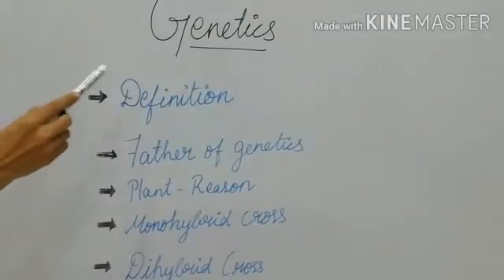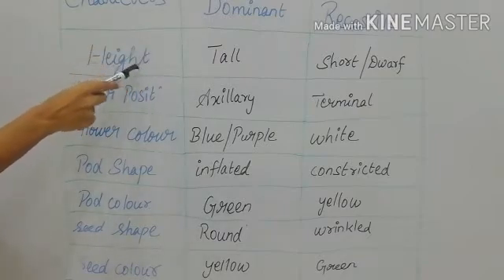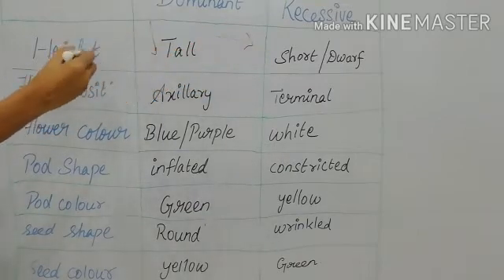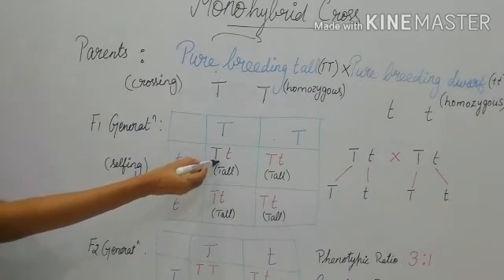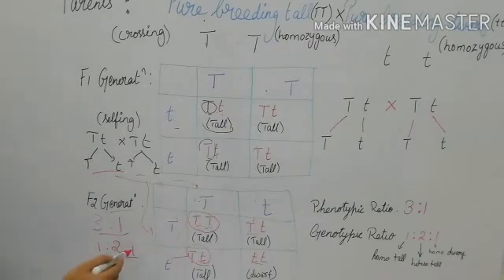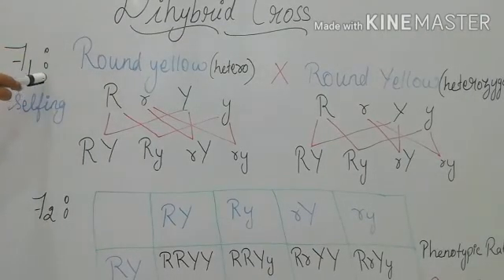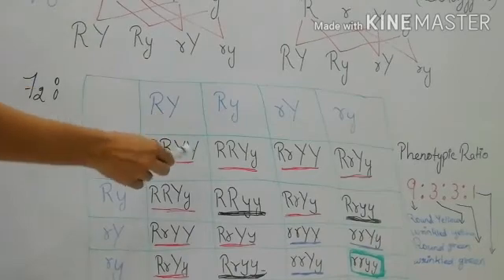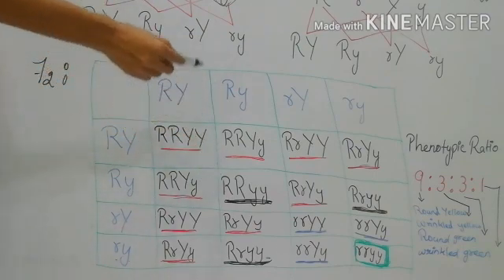GENETICS | Monohybrid cross | Dihybrid cross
Hello Everyone!

In this video we will study about Genitics from the chapter of 10th class Biology.

Contents,

1.Definition of genetics.
2.Details of Mendel's study.
3.Monohybrid cross
4. Dihybrid cross